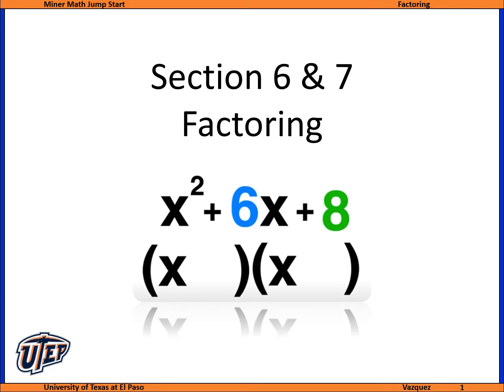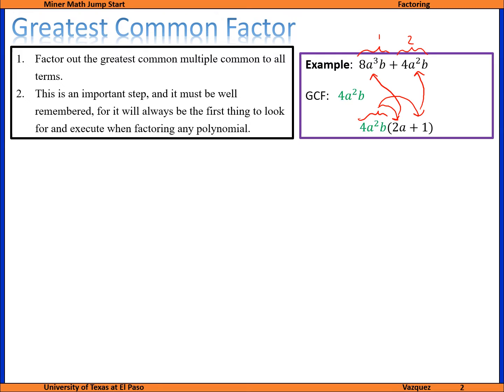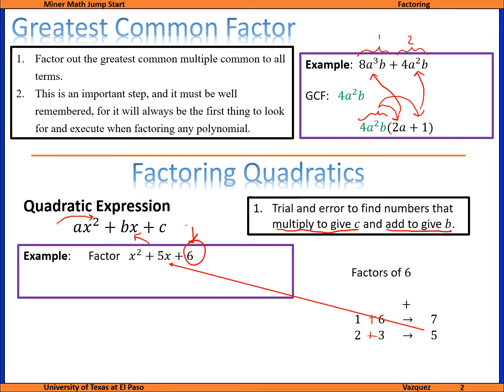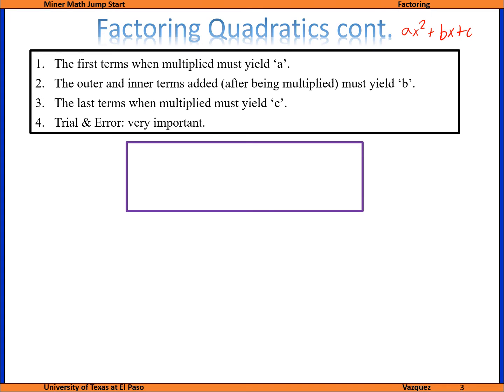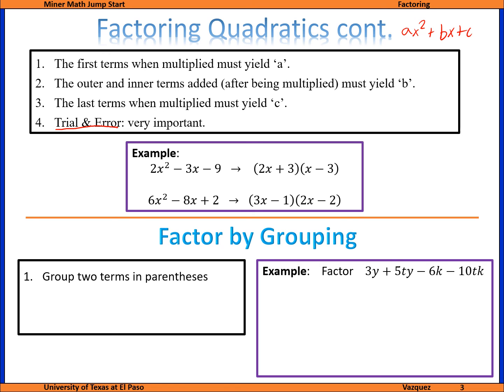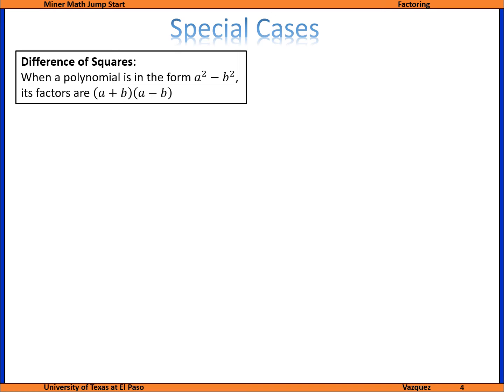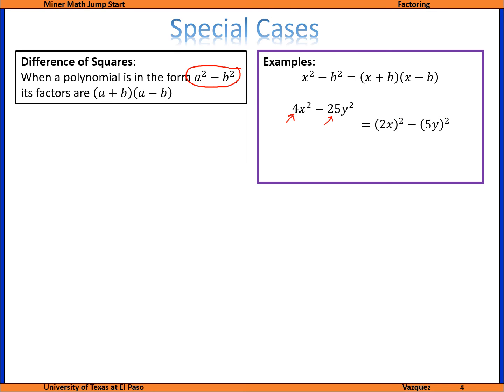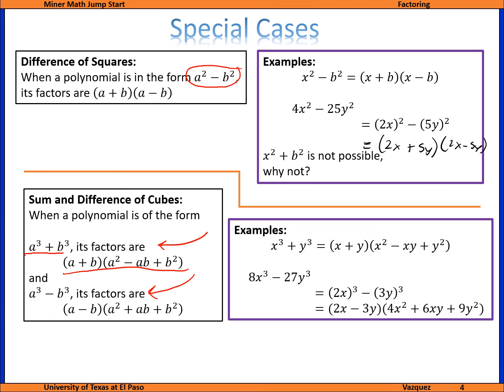Miner Math Jump Start Section 6 & 7: Factoring